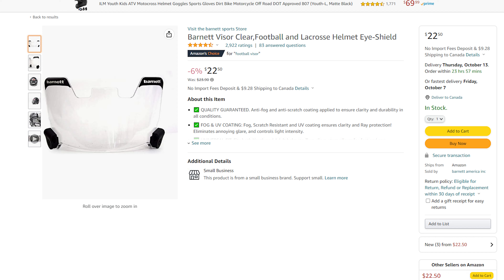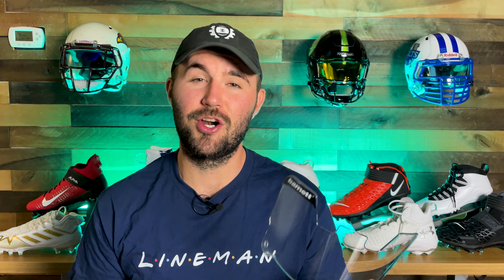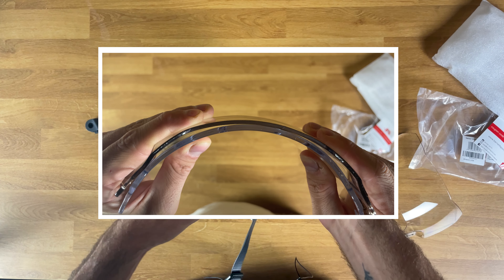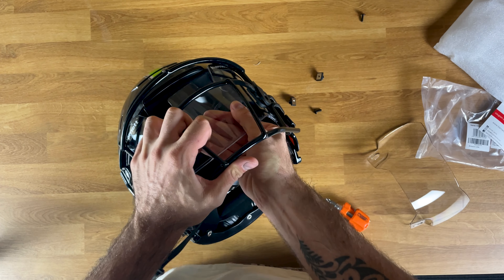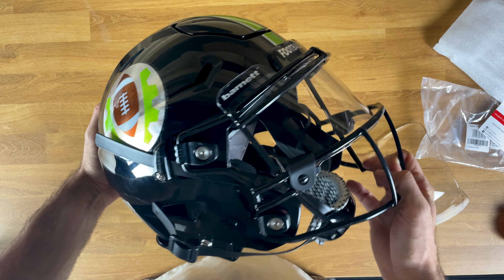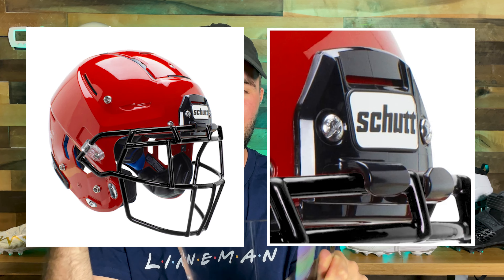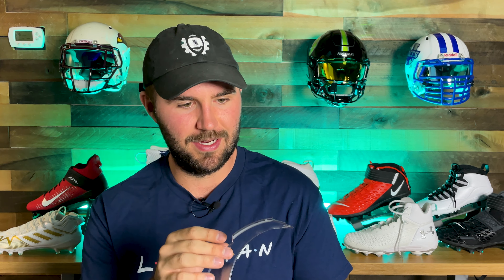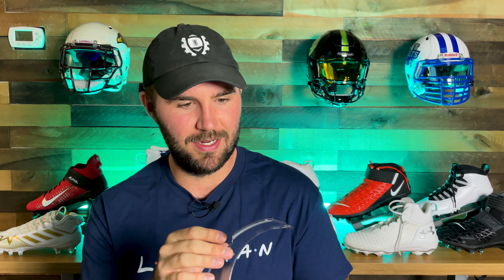Amazon's Choice Football Visor?? It's *NOT WHAT YOU EXPECT*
Tony reviews Amazon's Choice Football Visor- the Barnett Eyeshield. He tests fit, durability, style, price and installation time.

Amazon's Choice Football Visor- Barnett Eye Shield

🎵 Track Info:

Title: Flexy
Artist: Land of Fire
Genre: Hip Hop & Rap
Mood: Calm